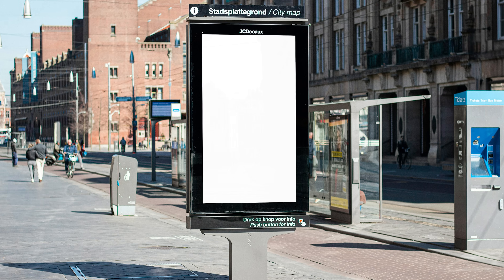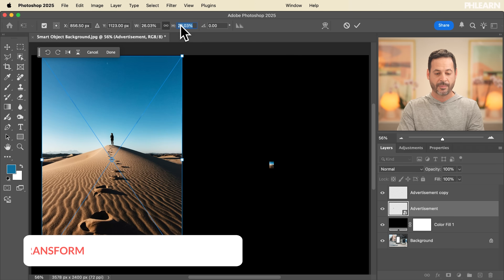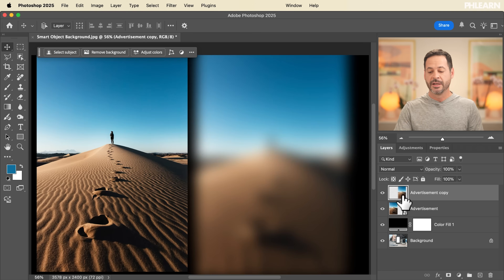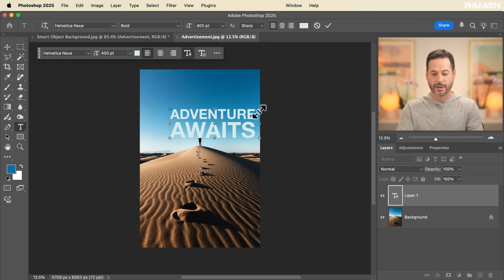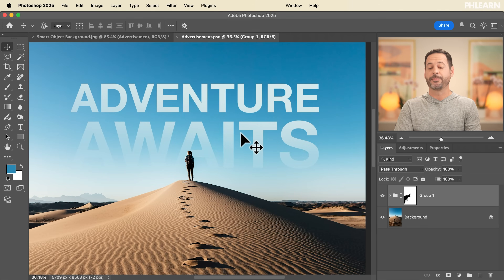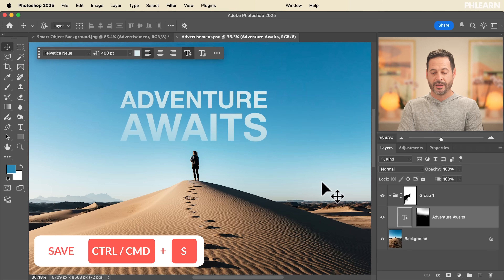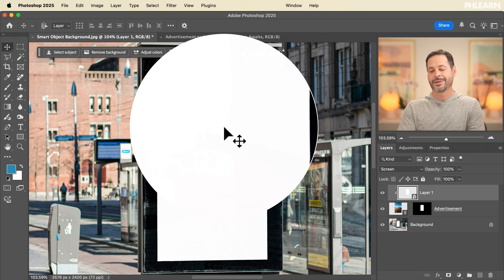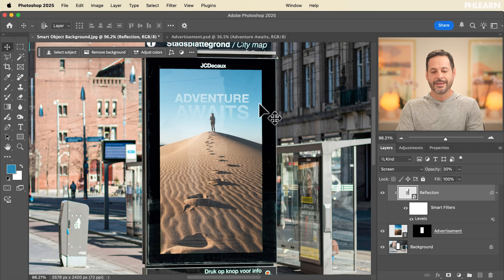Smart Objects in Photoshop - Day 16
Discover the power of Smart Objects in Photoshop! On day 16 we'll teach you how to maintain image resolution when resizing and make non-destructive edits using Smart Filters. Learn to create a dynamic advertisement composite, update linked files easily, and work more efficiently with these essential tools.